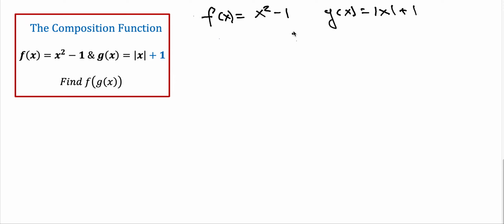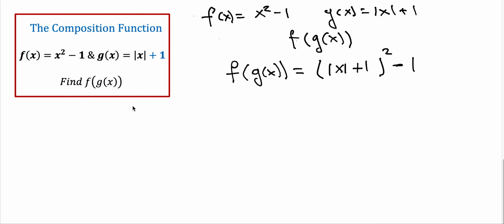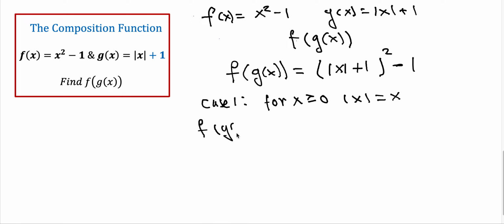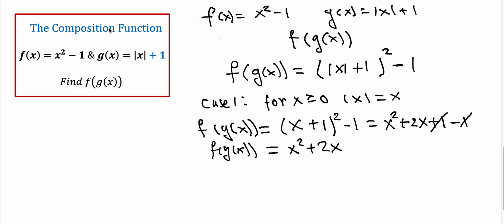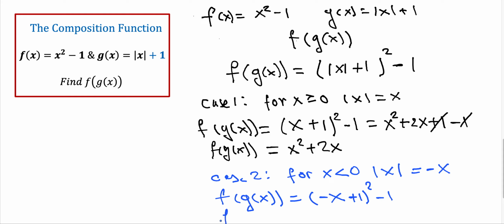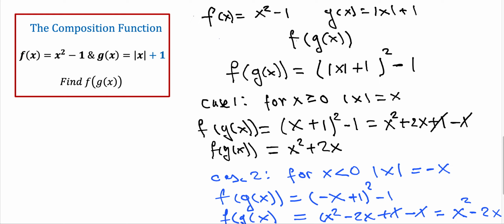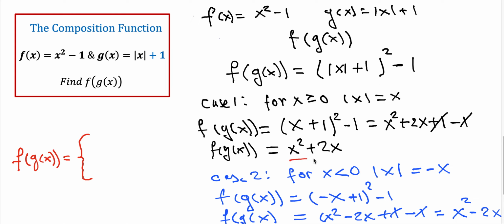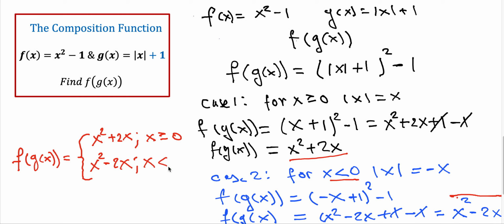The Composition Function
Finding the composition function f(g(x)) in terms of the piecewise defined function. Try to find g(f(x)) as a practice.